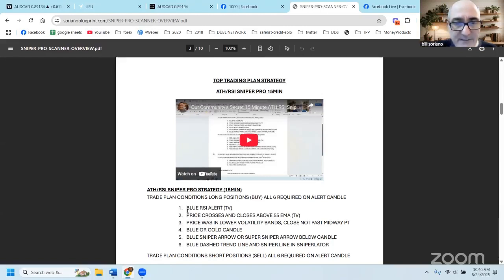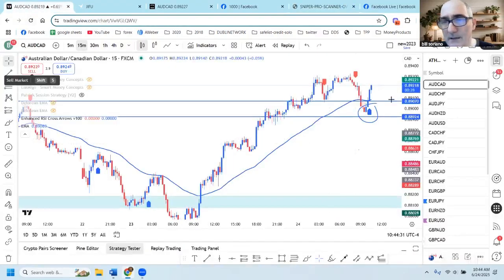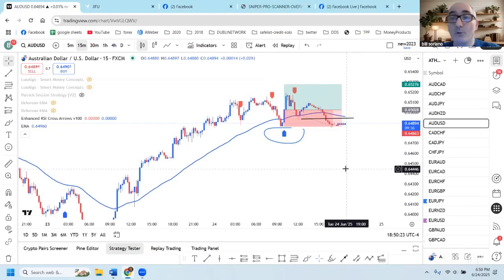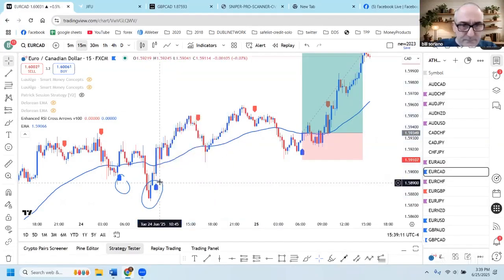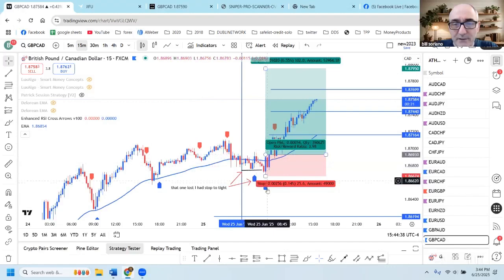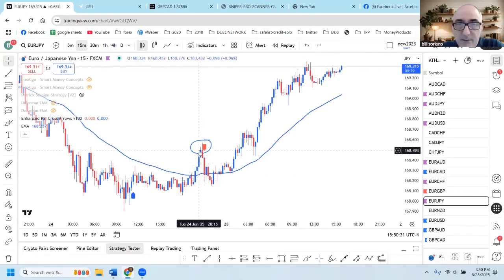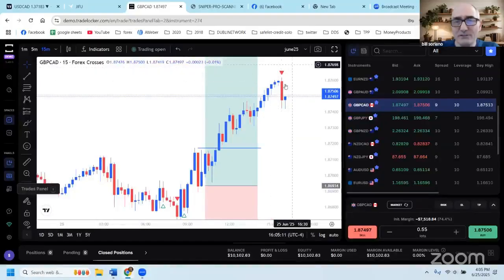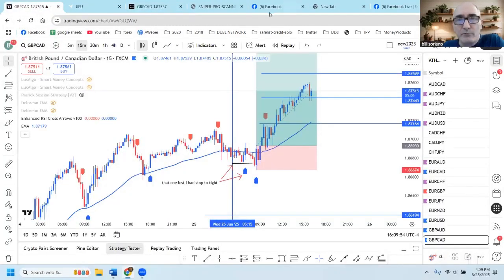This Simple 6 Rule Forex Strategy Keeps You Out of Bad Trades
This strategy combines our exclusive community indicator, the ATH/RSI Crossover, with the power of the JIFU Sniper Pro Scanner. You'll see real-world examples from June 24th and today, June 25th of Confirmed Trade Idea examples (all 6 conditions met) that win as well as unconfirmed trade idea examples (all 6 conditions not met) that would end up being losing trades.

▶️ GET THE STRATEGY OVERVIEW PDF:
Download the complete Sniper Pro Scanner Overview PDF to follow along and see the rules for yourself:

This powerful trading system is available exclusively to our JIFU community members. You can get started today and test this strategy for yourself all next week on a demo account.

(Just choose the JIFU Go LIVE CUSTOMER pack to get started)

Your membership comes with a 7-DAY, NO-QUESTIONS-ASKED, MONEY-BACK GUARANTEE! There is absolutely no risk to see if this is right for you.